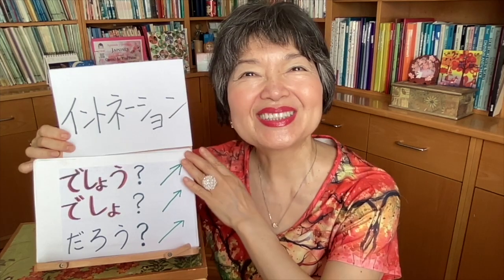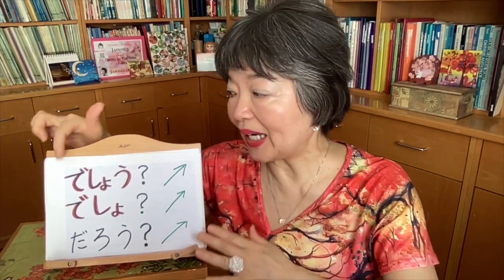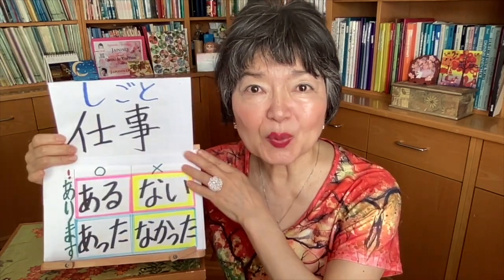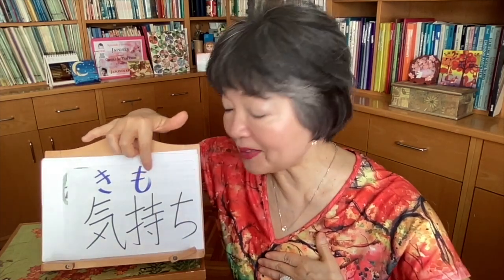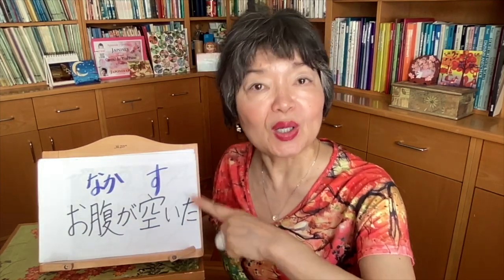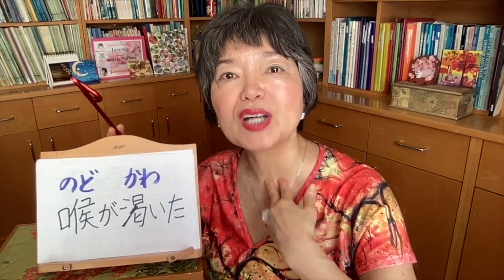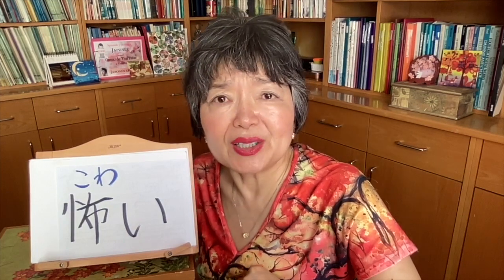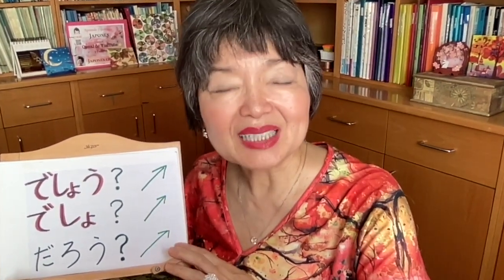Plain Form +でしょう?/ でしょ? /だろう? Grammar 108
There are several different phrases and meanings with these expressions, but in this lesson, we’ll focus on these expressions with question mark.
I explain how can you use them and what kind of different nuances these expressions have.

１）あの人はあなたの先生でしょう？
２）試験はとても難しかったでしょう？
３）明日もまた来るでしょう？
４）村上さんは頭がいいでしょう？
５）お祭りは楽しかったでしょう？